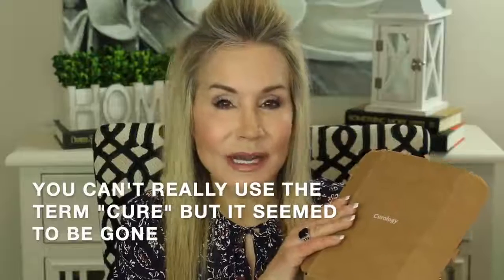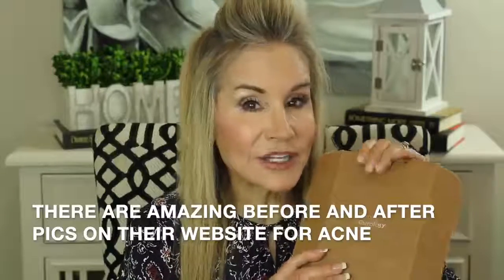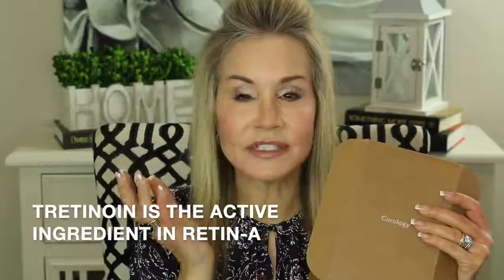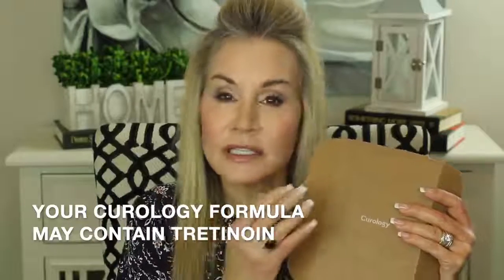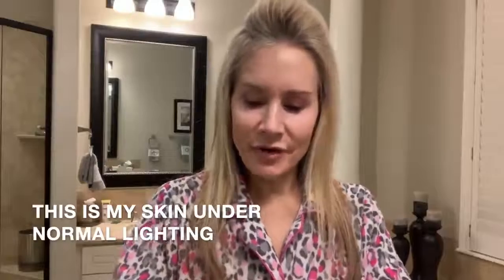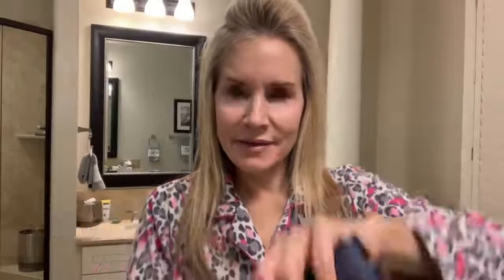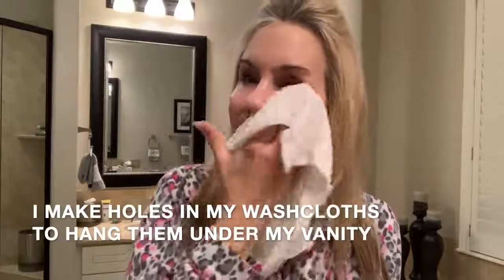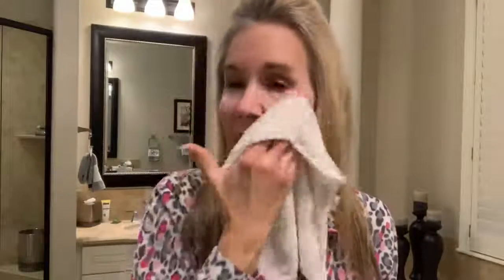How to miraculously eliminate dark spots by ensuring beautiful face.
Beauty as an object of particular care is to make and redo a beauty. For a woman, use the devices that make her more beautiful. In the etymology of the word beauty distinguishes two senors facts; beautiful & est. To try to have an objective definition of the beautiful, it is a direct relationship to the aesthetic feeling. What is clearly expressed in the beautiful is what is represented without concepts as the object of a universal miracle diversified as; (pure sublime, luxury, perfect beauty, voluptuousness and calm) any glimpse causing an erection of the soul.
This video presents very explicit methods on the total disappearance of melasma from the faces. both the cleaning experience and the use of other products for the removal of dark spots and hyper pigmentation.
Facial lightening masks. There are many that we deem divine gifts. in this perspective, the video contains a good number of tests which contribute to ensuring the dazzling beauty of the face, in moral size, image of the infinite, is immense like the reflection of the philosopher, like the love of woman, like the divine beauty of the bird, like the poet's meditations.